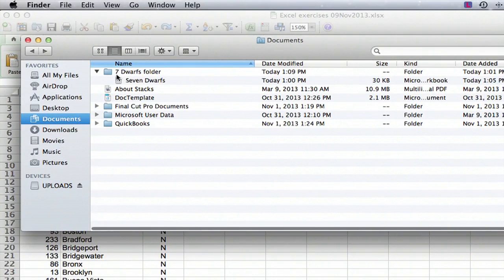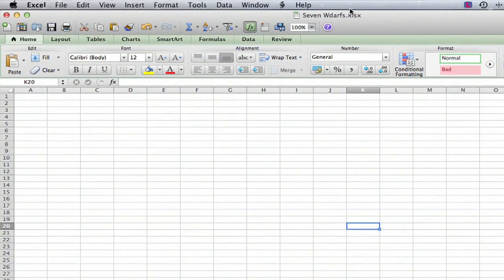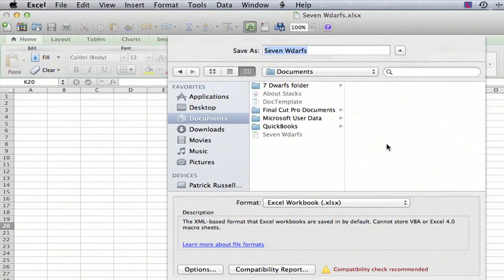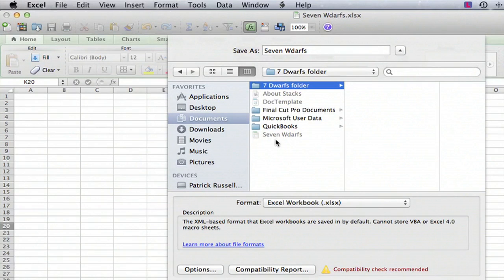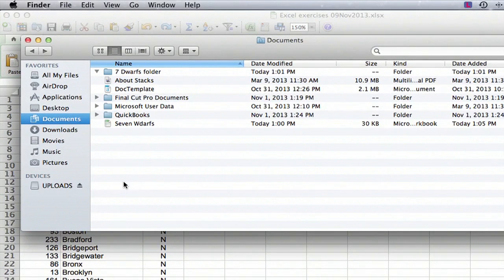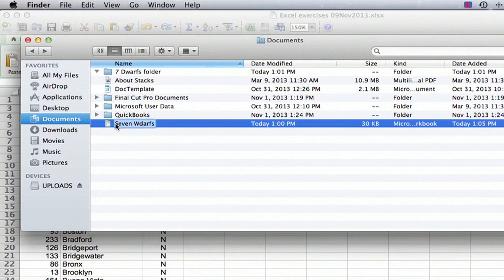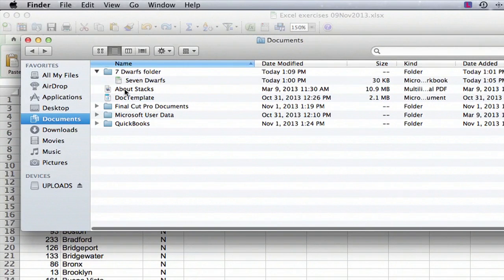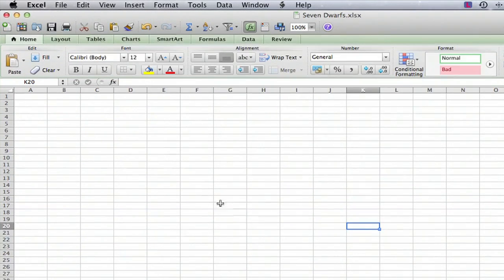How Do I Check the Spelling of the File Name & Verify That the File Location Is Co... : Using Excel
Checking the spelling of the file name and location in Excel is something that you want to do to make sure all of your data is in order. Check the spelling of the file name and location in Excel with help from a mechanical engineer with 32 years of experience in a large aerospace company in this free video clip.